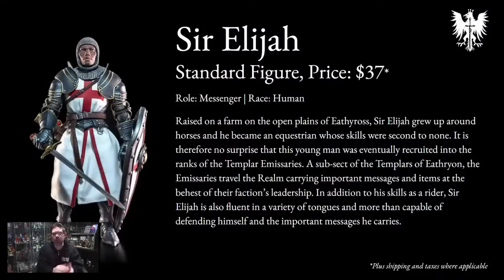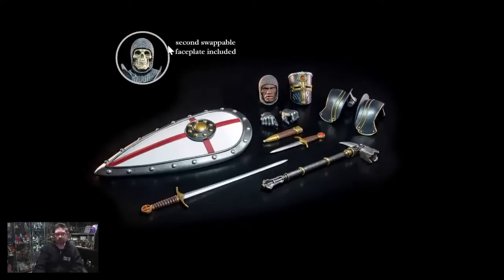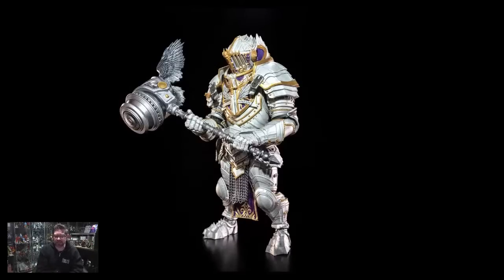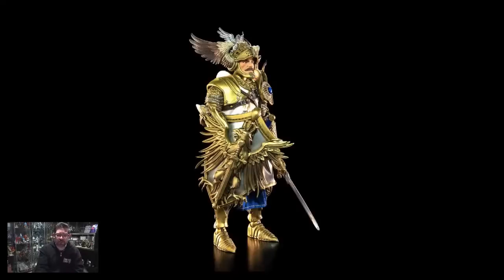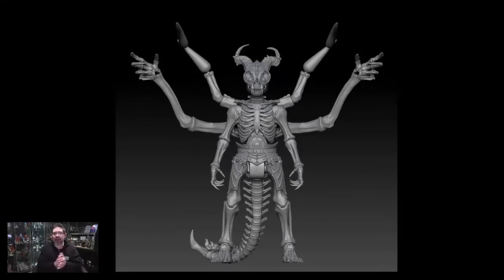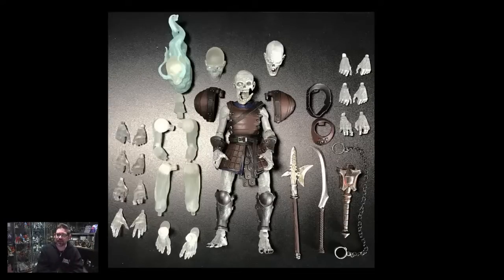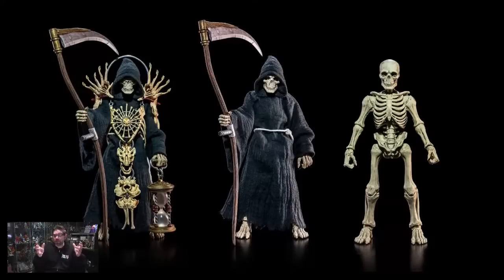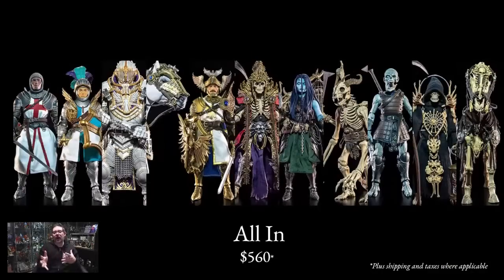Mythic Conversations: Episode 117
In the latest episode of this weekly Legions-focused show we break down the entire Mythic Legions: Necronominus wave! We will talk about first impressions of these new figures, customizing and fodder ideas, and behind the scenes details on these new toys! Get some of the questions you may have on this new wave answered as we shine a light on the epic battle between  the Order of Eathyron and the undead forces of the Congregation of Necronominus!